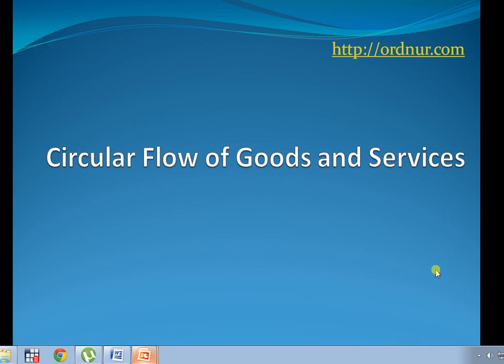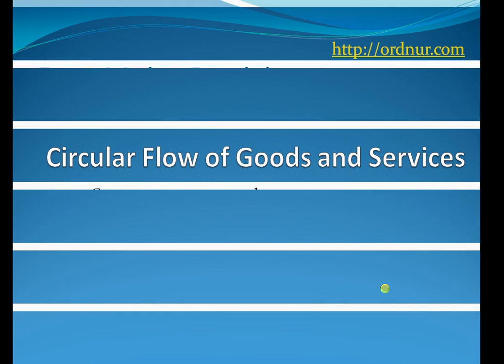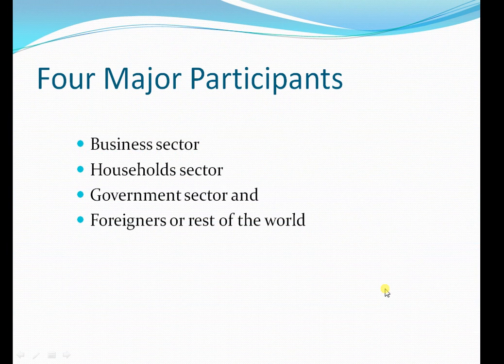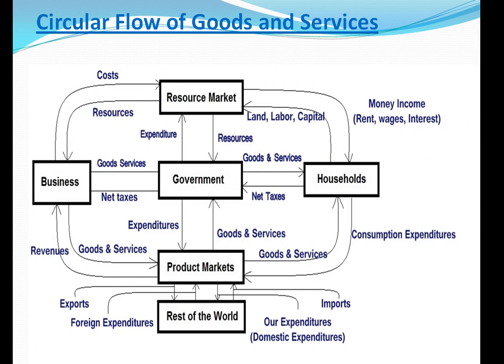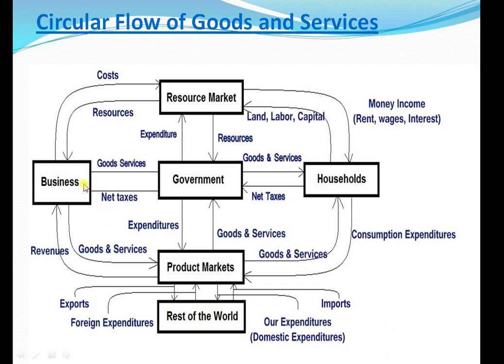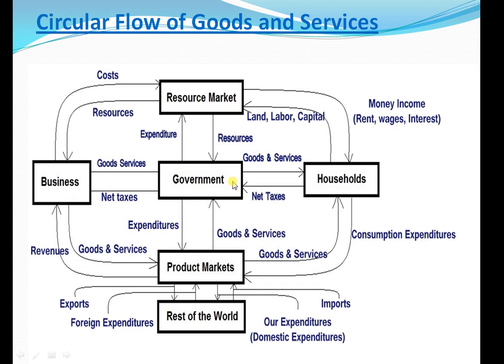Circular Flow of Goods and Services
Different participants involve with the exchange process in an economy. There are four major participants in an economy, these are:
• Business sector
• Households sector
• Government sector and
• Foreigners or rest of the world
These four groups of participants interact with one another in factor markets (resource markets) and product markets, which ensures circular flow of goods and services to the economy. This has been shown in the diagram of the circular flow with foreign sector.